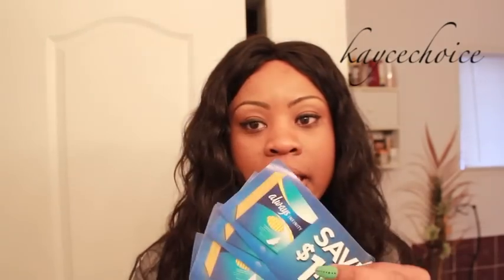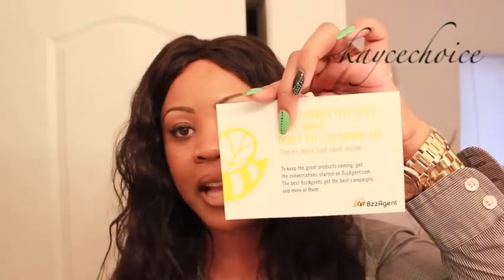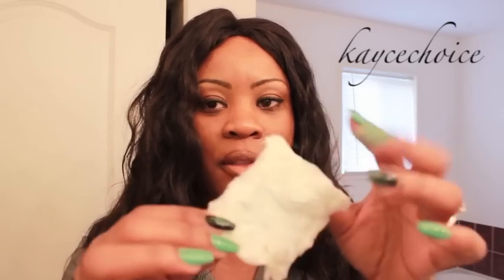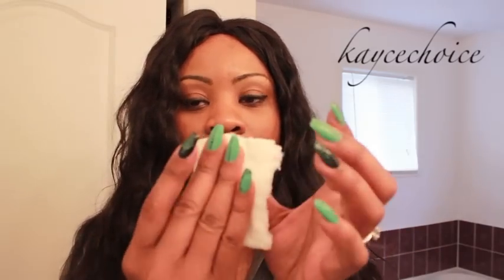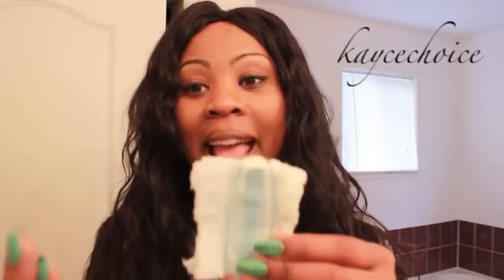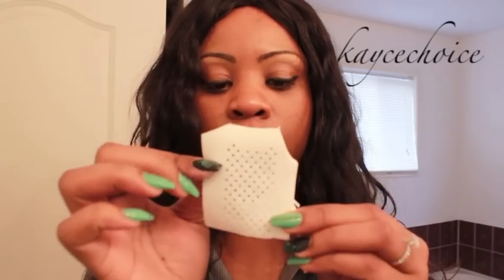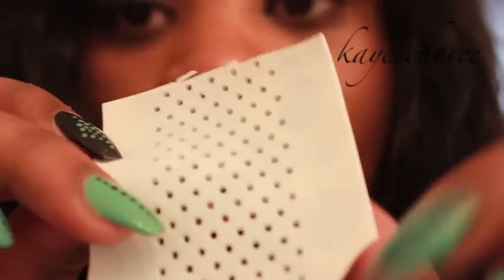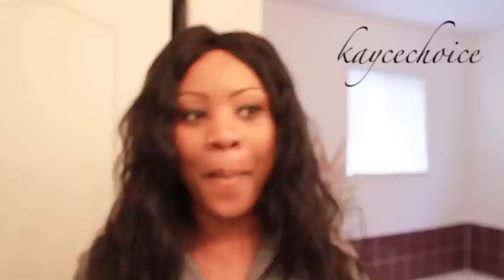Review Always Maxi pad vs Infinity pad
Info to come